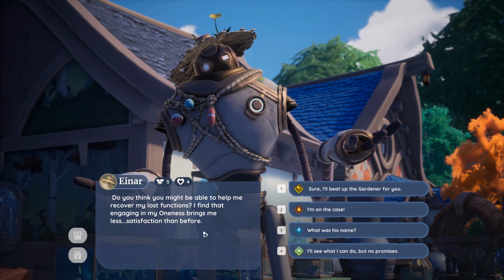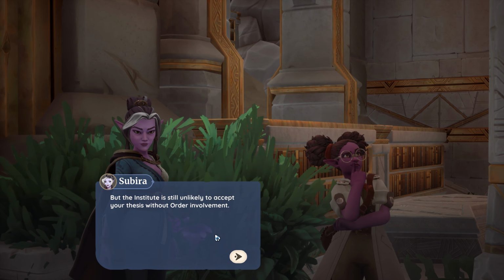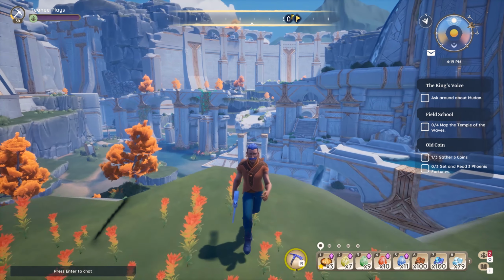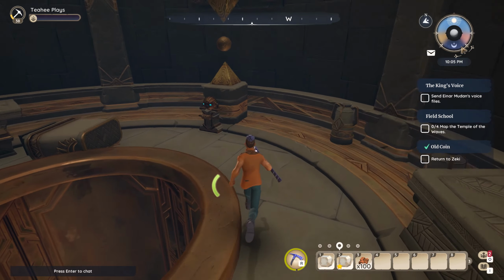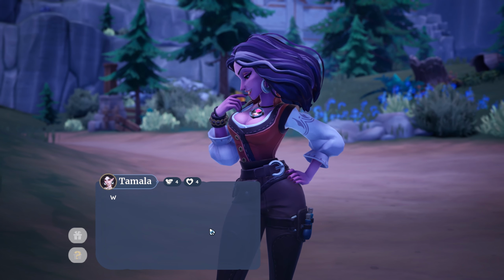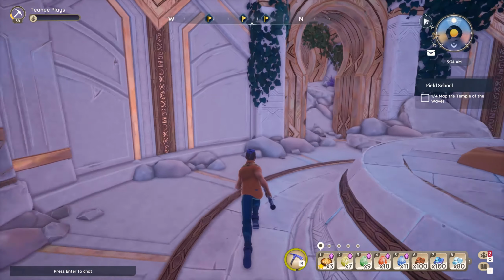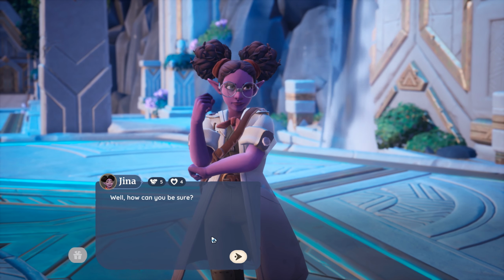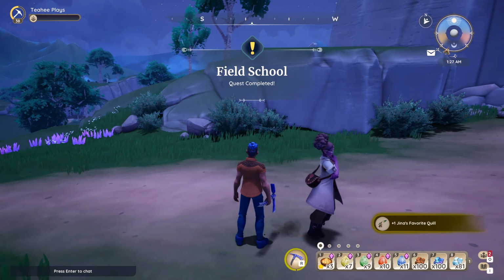Palia Episode 38 : The Plushies Are All MINE! Becoming A Cultural Advisor, And His Lost Memories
Mine in episode 38

Pc Palia

Muhahaha! After many many catching and hunting..I finally got them all

After days in game..my rng has granted me all the plushies! We finally got them all and now we set our eyes on the last of the friendship quests for now. It seems Jina wants to talk to us as well as Einar. It looks like Jina wants me to become a cultural advisor, and we need to help Einar with his memories. I still have some found items to get from the rummage pile and some starred star stones to collect. Row Einar! Row!
Thanks to Singularity 6 Corporation on creating a relaxing adventure in which..we will see others do the same.